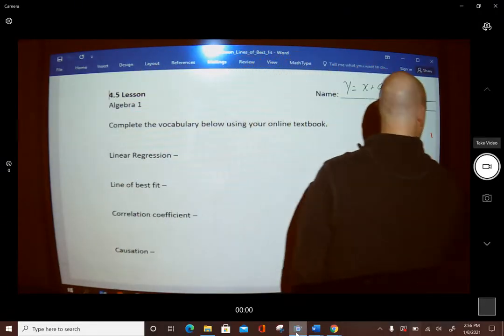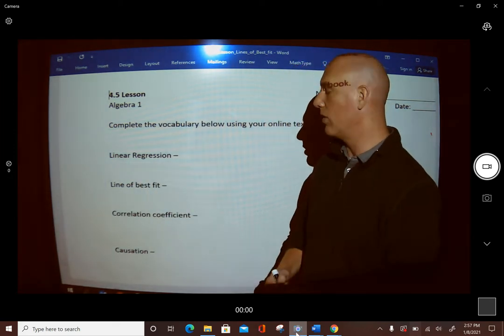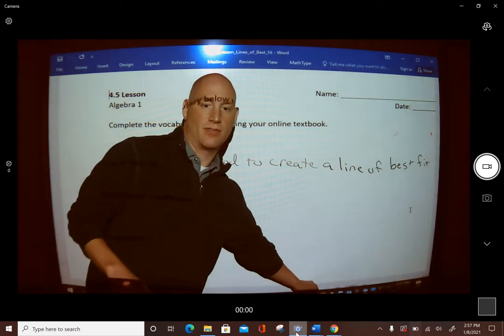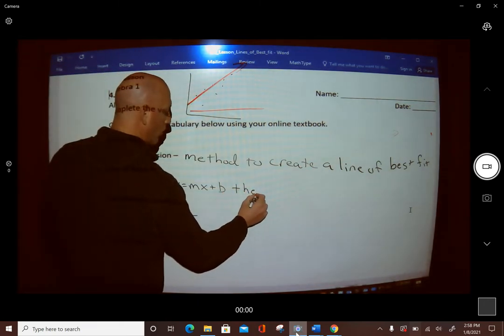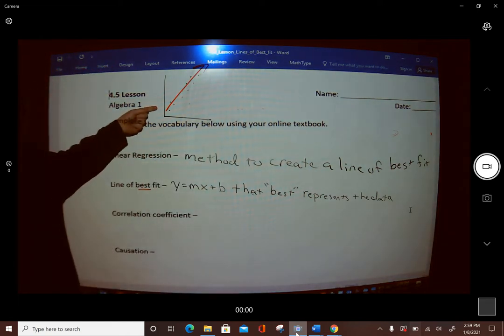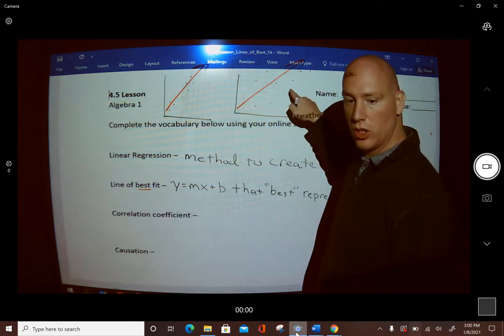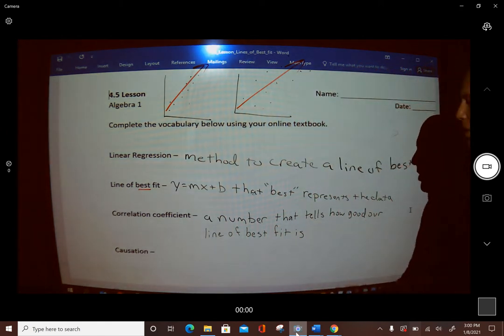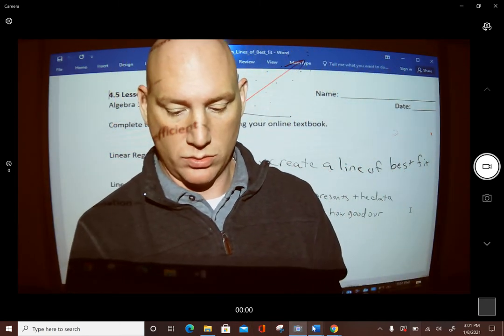Alg 1 Sec 4-5 Intro and Vocab